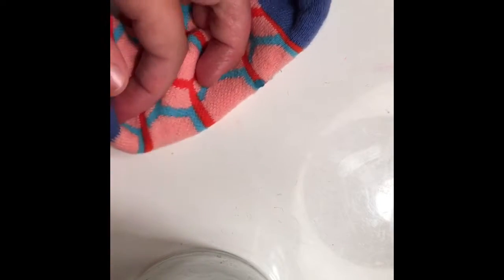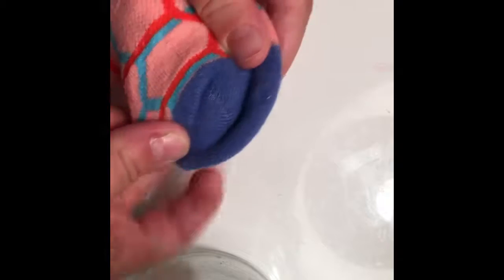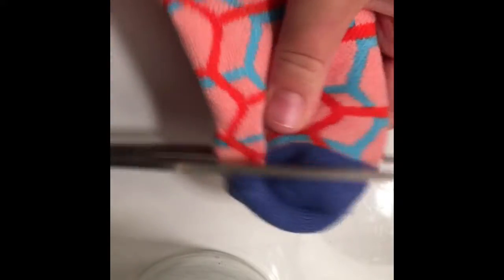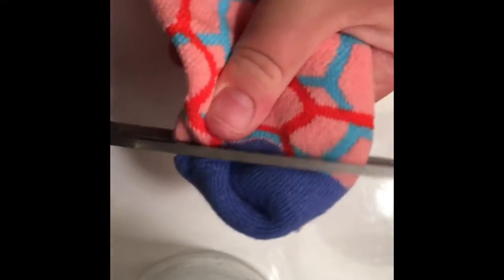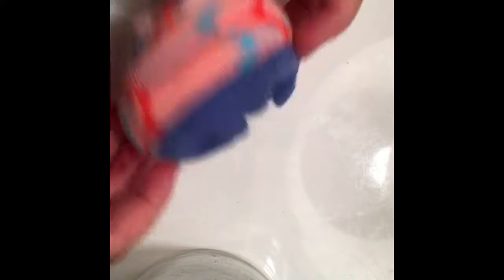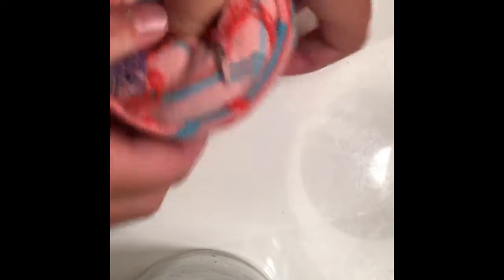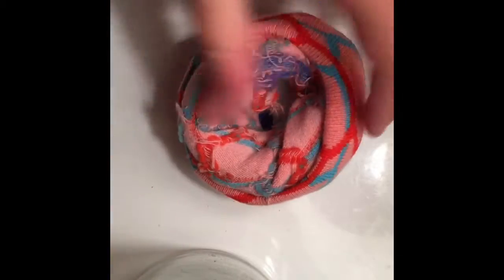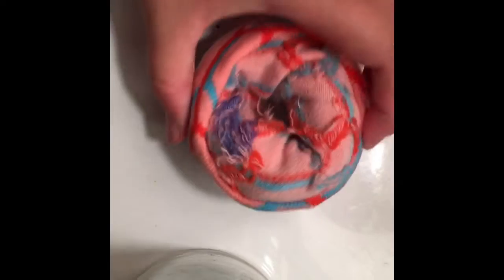HAIR DOUGHNUT TUTORIAL (out of a sock)